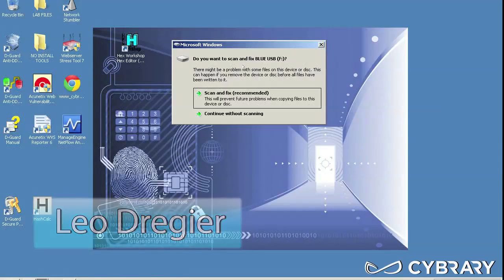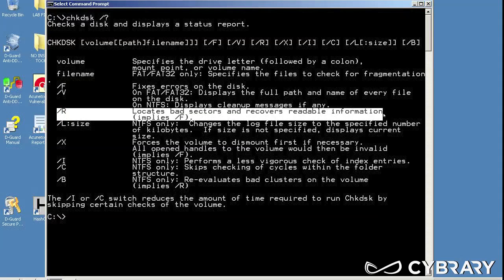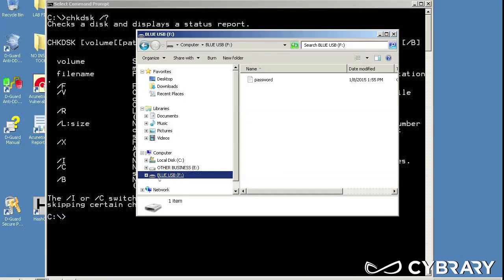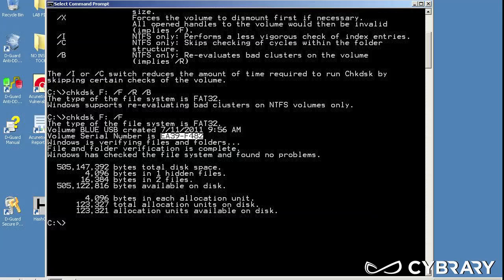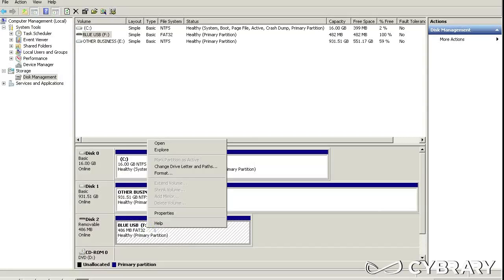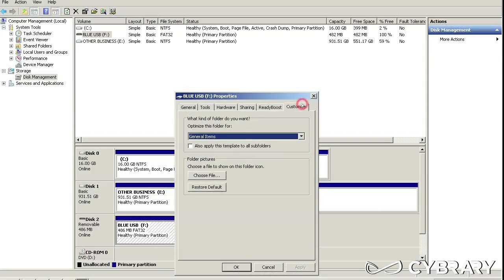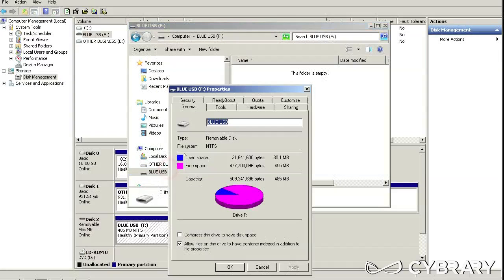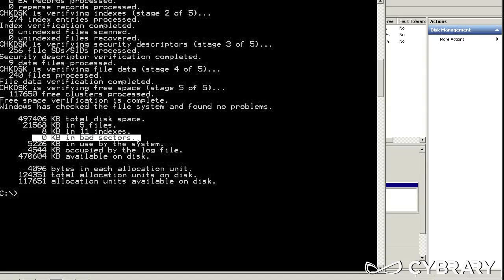1025 12 First Responder chkdisk and format NTFS Lab Computer and Hacking Forensics